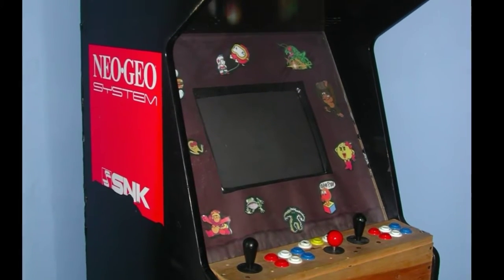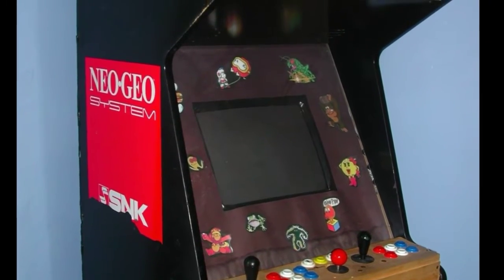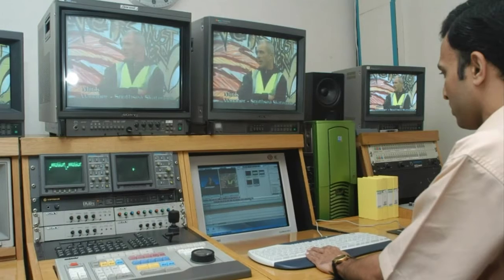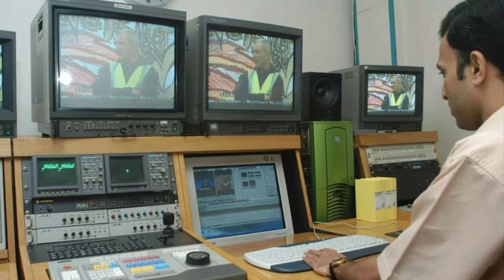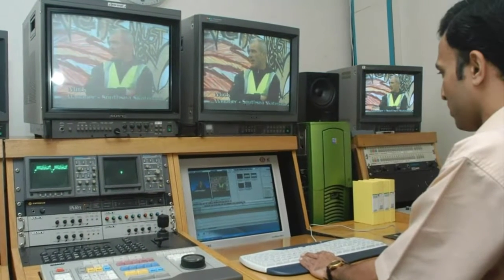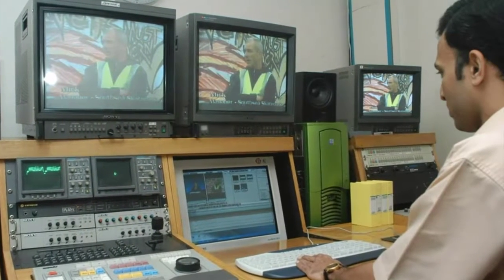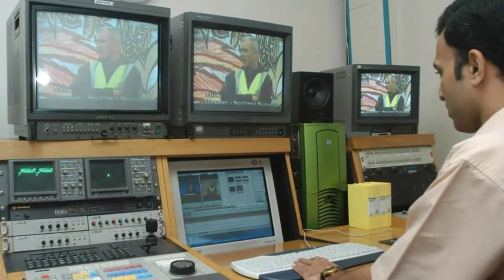YouTube Tutorial: How To Make a YouTube Video (inspired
HEADPHONE WARNING!